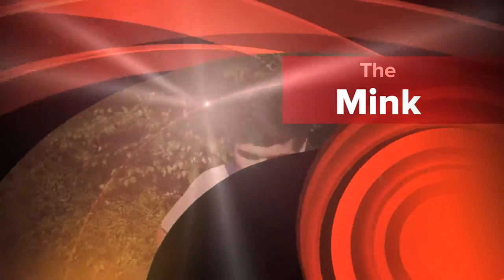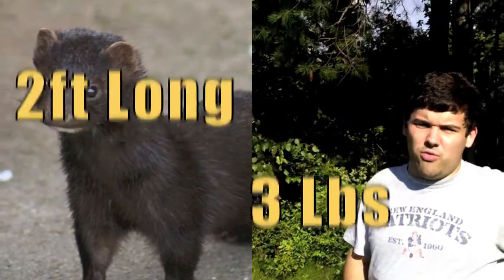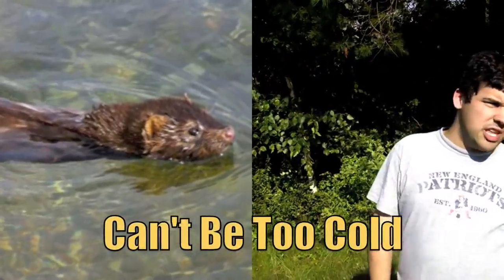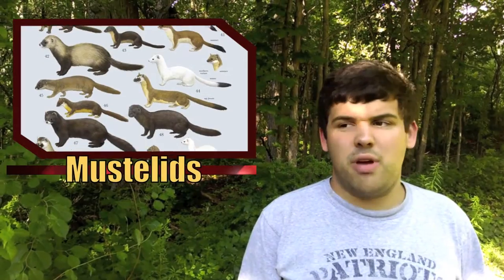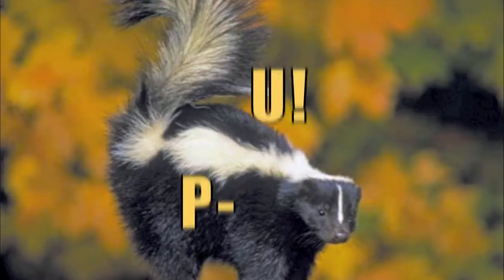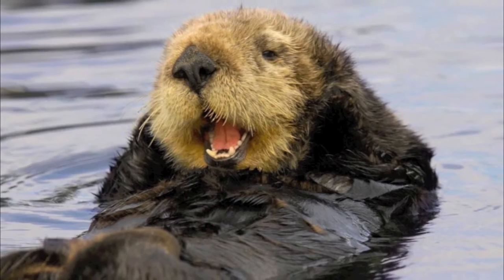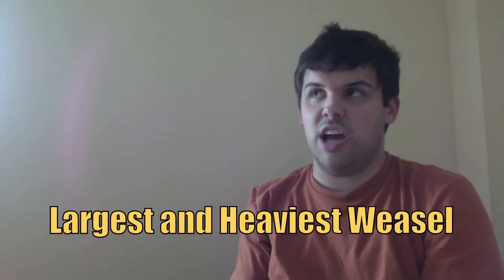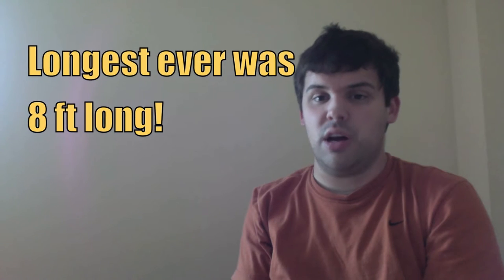Ben's Wild Adventure: Episode 2 - The Mink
I hope you enjoy this second episode of Ben's Wild Adventure-- a show where I talk about my number one topic, animals!  I love animals, and I would like to share the fun facts I know about them with all of you.